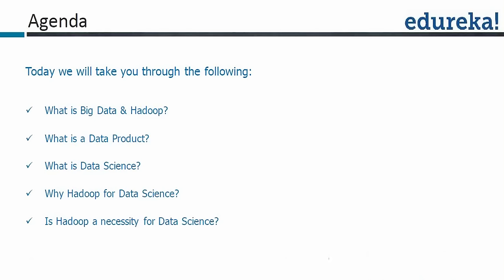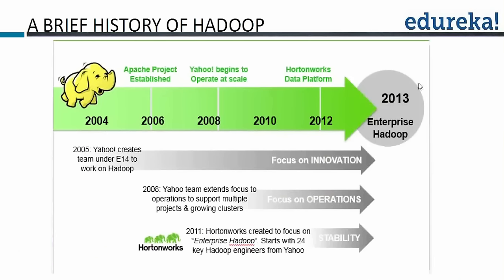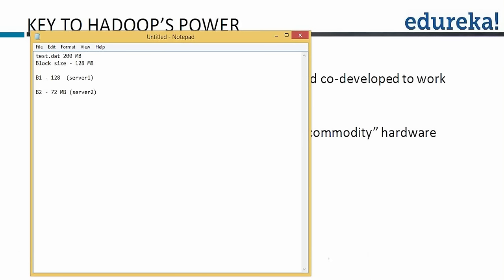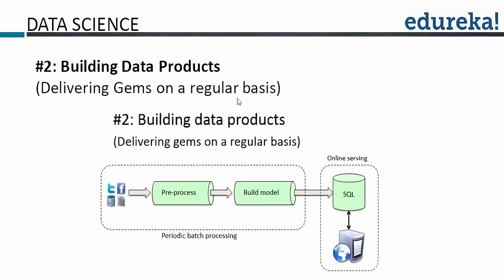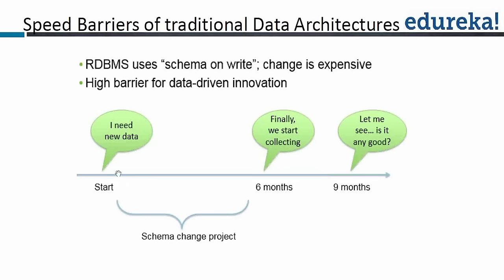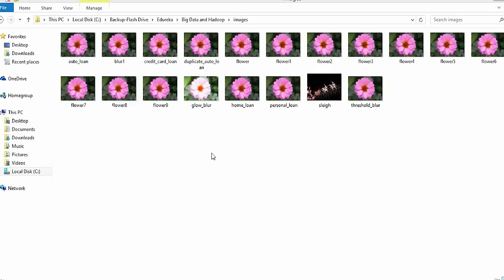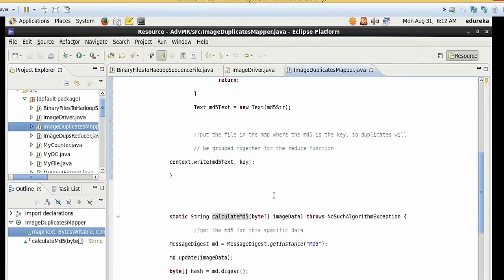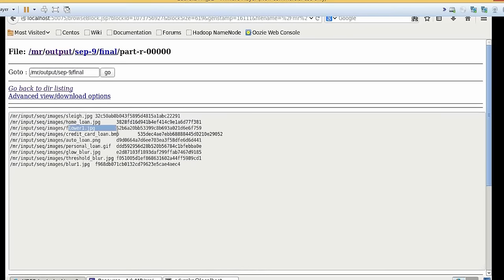Is Hadoop a Necessity For Data Science? | Hadoop Tutorial | Big Data Training | Edureka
With Hadoop serving as both a scalable data platform and computational engine, Data Science is now re-emerging as a centerpiece of enterprise innovation, with applied data solutions such as online product recommendation, automated fraud detection and customer sentiment analysis.

This video discusses the necessity of Hadoop for Data Science. It also covers the following topics:

- What is Big Data & Hadoop?
- What is a Data Product?
- What is Data Science?
- Why Hadoop for Data Science?
- Is Hadoop a necessity for Data Science?